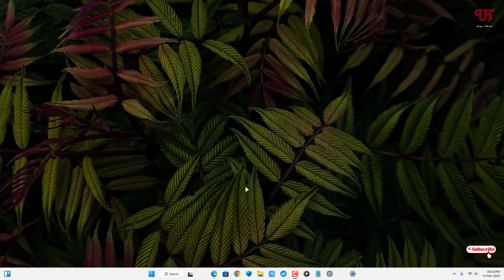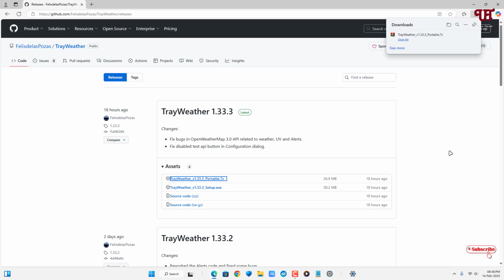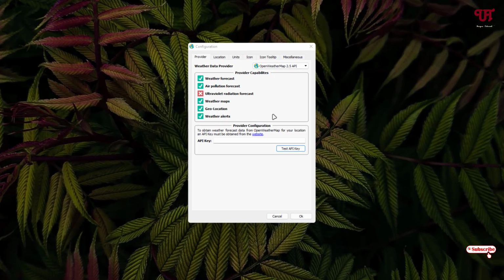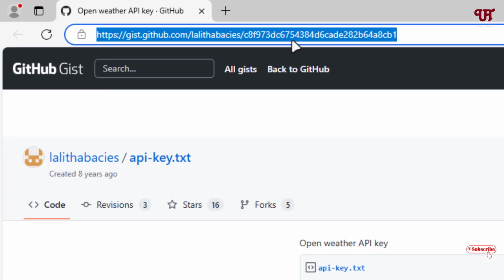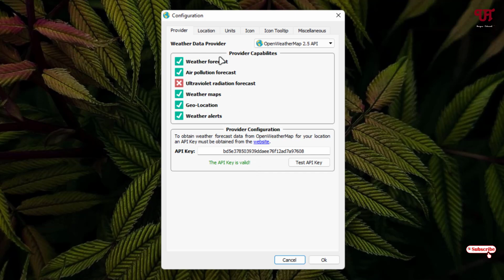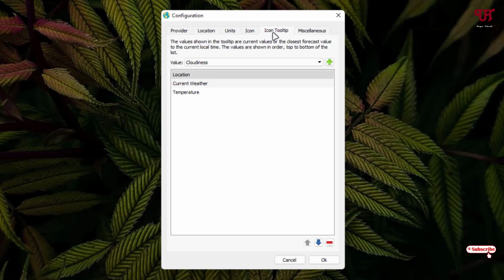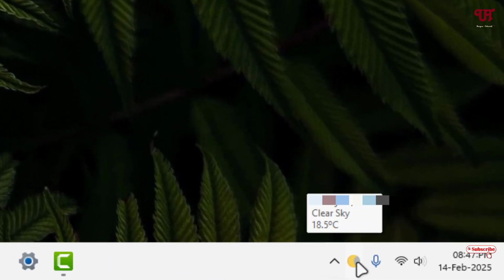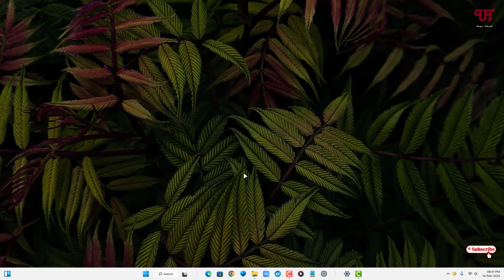How to add Weather Icon in the Taskbar of any Windows computer ?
This video tutorial is all about How to add Weather Icon in the Taskbar of any Windows computer.